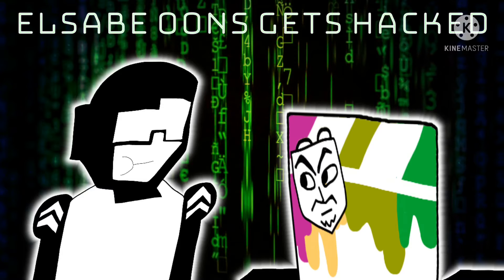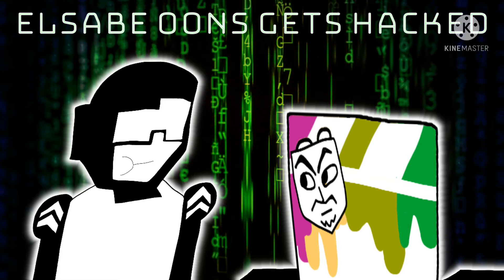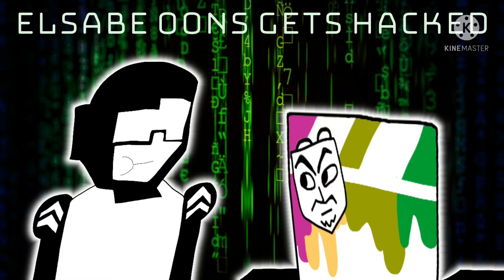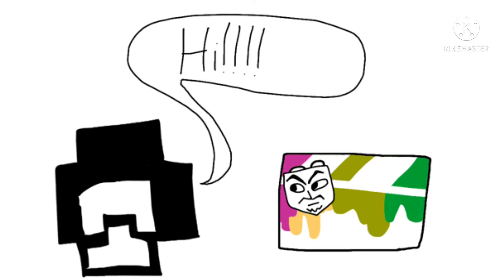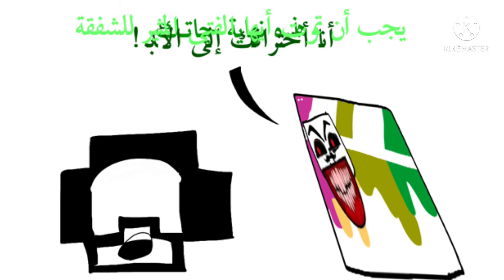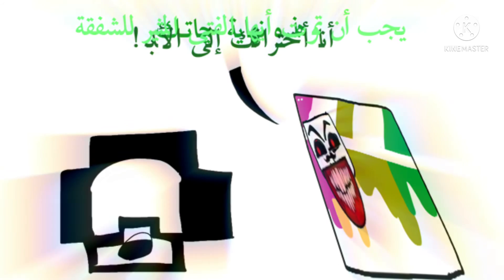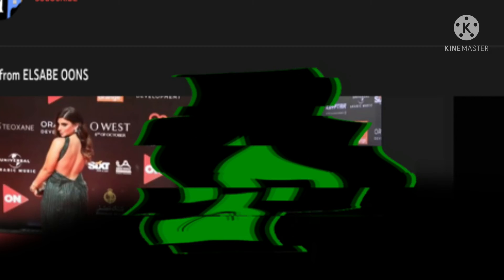ELSABEOONS gets hacked | Story time for Friday Night Funkin Fans | (not in newgrounds)